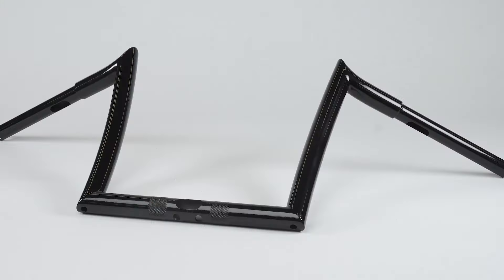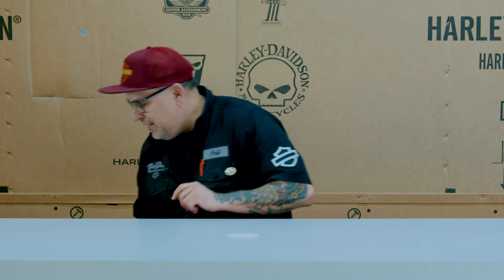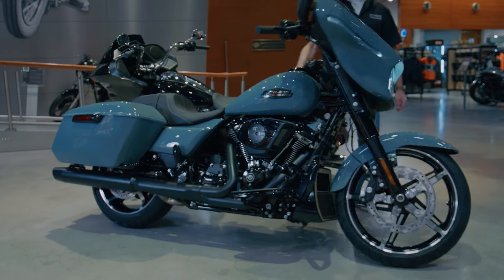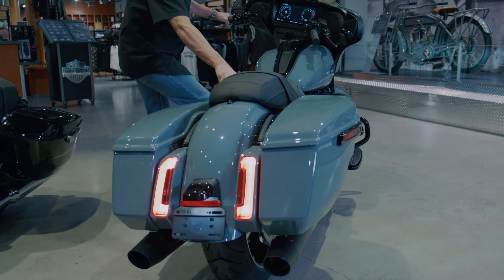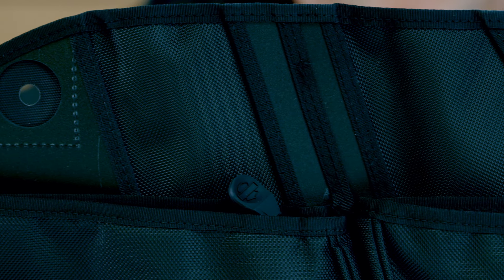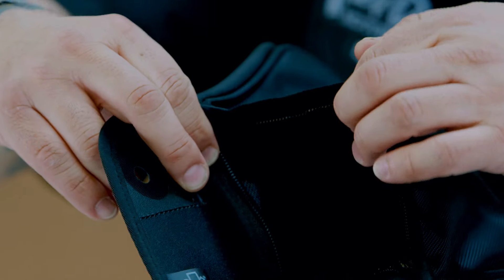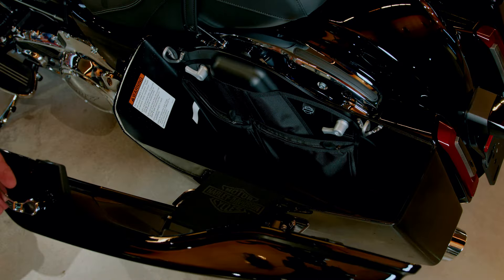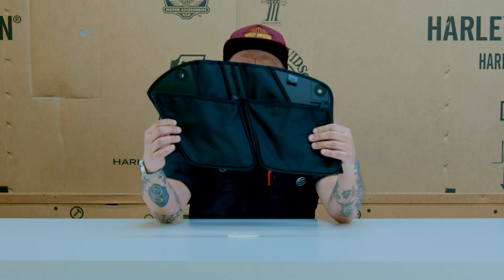NEW ARRIVAL! 2024 Harley-Davidson Saddlebag Wall Organizer | Trev Deeley Motorcycles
Harley-Davidson Saddlebag Wall Organizer
DESCRIPTION
Convenient storage system equips the interior wall of your Color-Matched Saddlebags for easy access to keys, cell phones, maps, and gloves. The organizer features a combination of mesh and enclosed pouches and pockets that are sized for safe, rattle-free packing.
• Organizer features a rigid backing that easily attaches to the wall of the saddlebag with the Original Equipment quick-release saddlebag fasteners
• Shaped to follow contour of the saddlebag interior to maximize storage space
• Kit includes left- and right-hand organizer

Maximizing Convenience: The Saddlebag Wall Organizer for 2024 Harley-Davidsons

Harley-Davidson has long been synonymous with freedom, adventure, and the open road. And what better way to enhance that experience than with convenient storage solutions tailored for the modern rider? In 2024, Harley-Davidson introduces the Saddlebag Wall Organizer, designed to revolutionize the way you store and access essentials while on the go.

Gone are the days of rummaging through your saddlebags, searching for keys, cell phones, maps, or gloves. With the Saddlebag Wall Organizer, everything you need is neatly organized and easily accessible, right at your fingertips. No more fumbling or digging around, just grab and go.

This innovative storage system is ingeniously engineered to equip the interior wall of your Color-Matched Saddlebags. It's a game-changer, featuring a combination of mesh and enclosed pouches and pockets that are meticulously sized to ensure safe, rattle-free packing. Whether you're cruising down the highway or navigating city streets, your essentials remain secure and within reach.

Installing the Saddlebag Wall Organizer is a breeze, thanks to its rigid backing and Original Equipment quick-release saddlebag fasteners. Simply attach it to the wall of the saddlebag, and you're ready to hit the road. The organizer is shaped to follow the contour of the saddlebag interior, maximizing storage space without sacrificing functionality.

But convenience isn't the only benefit of this cutting-edge accessory. It's also designed with durability and practicality in mind. Crafted from high-quality materials, the Saddlebag Wall Organizer is built to withstand the rigors of the road, ensuring that your essentials stay protected mile after mile.

The kit includes both left- and right-hand organizers, ensuring compatibility with your Harley-Davidson model. Whether you're embarking on a solo adventure or hitting the road with a group of fellow riders, the Saddlebag Wall Organizer is the perfect companion for any journey.

But don't just take our word for it—riders everywhere are singing the praises of the Saddlebag Wall Organizer. From seasoned veterans to newcomers to the Harley-Davidson family, everyone agrees that it's a game-changer.

"I can't believe I ever rode without it," says longtime Harley enthusiast Jake. "It's like having a personal assistant on the road—I never have to worry about losing my keys or digging through my saddlebags again."

And it's not just about convenience—it's about safety, too. "Having everything organized and within reach allows me to focus on the road ahead," adds Sarah, a new rider. "It gives me peace of mind knowing that my essentials are secure and easily accessible."

In conclusion, the Saddlebag Wall Organizer is a must-have accessory for any Harley-Davidson rider in 2024. It combines convenience, durability, and practicality in one sleek package, making it the perfect companion for all your adventures on the open road. Say goodbye to cluttered saddlebags and hello to effortless organization—upgrade your ride with the Saddlebag Wall Organizer today.